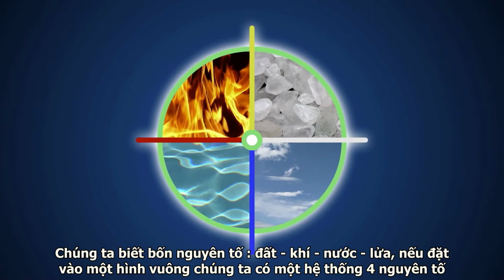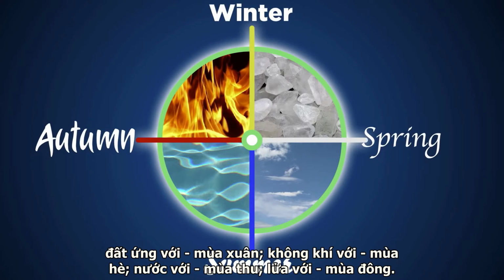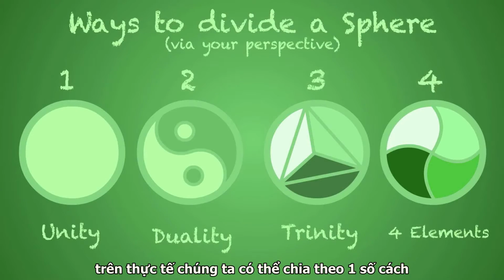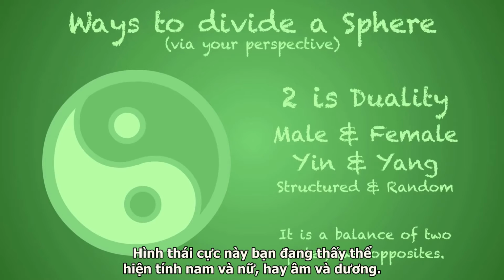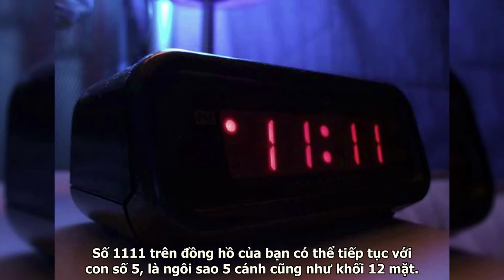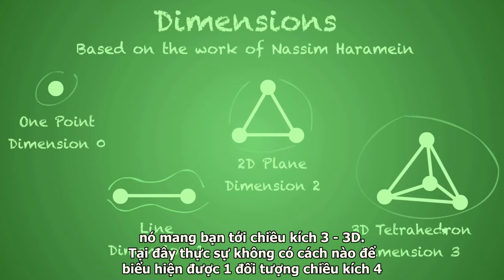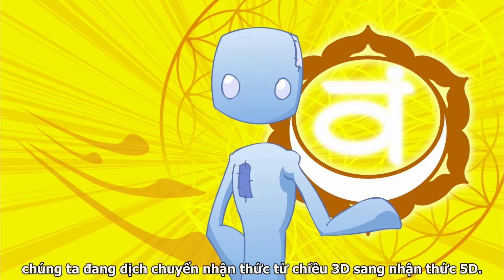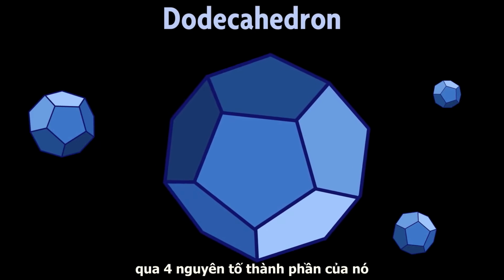Khoa học tâm linh 18: 4 Nguyên tố [VietSub Neverland, MLAS]